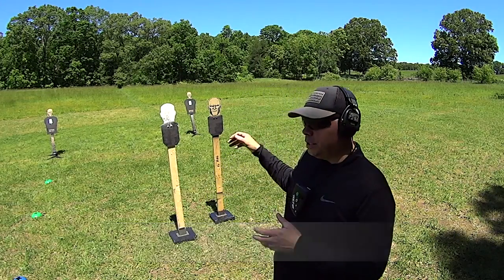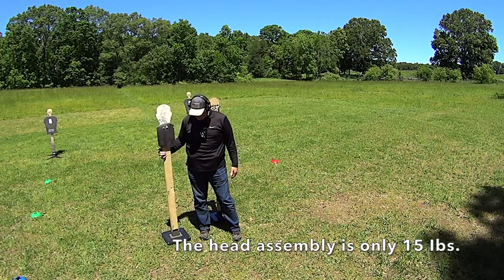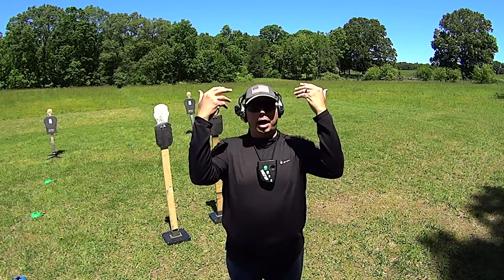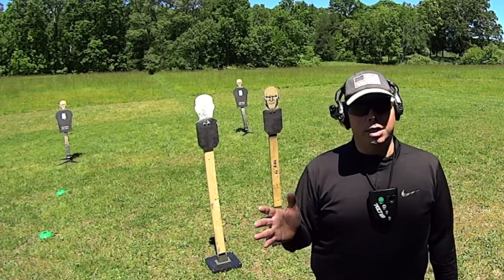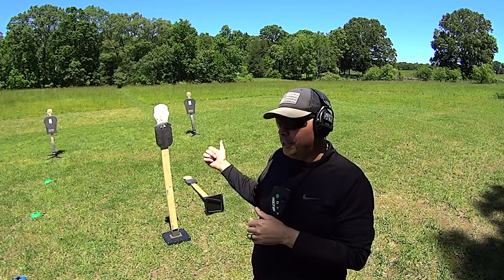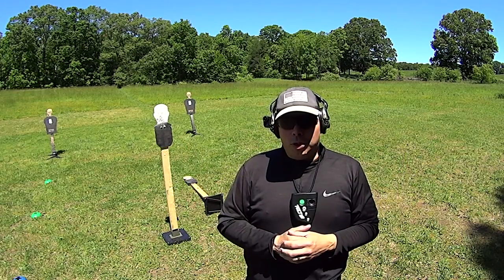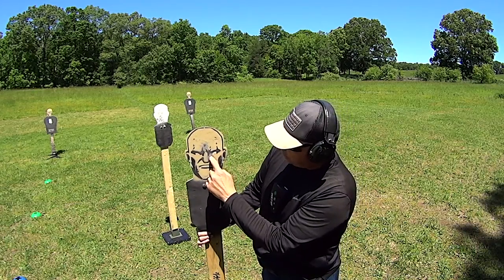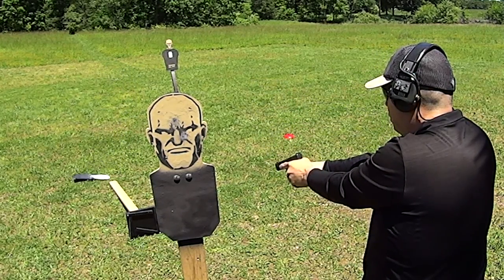Put A Face On It And Things Get Real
Tier 1 Citizen exclusively uses Bravo Concealment Holsters. There is no substitute for excellence.

Cameras: SONY HDR-AS15

Below are the various targets you see me using from time to time.